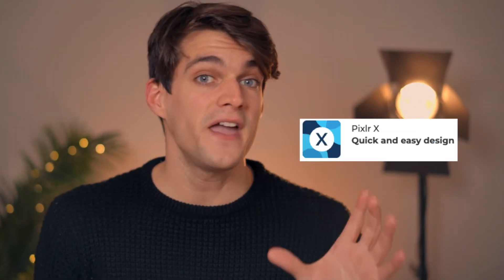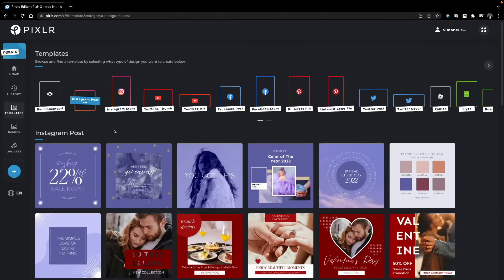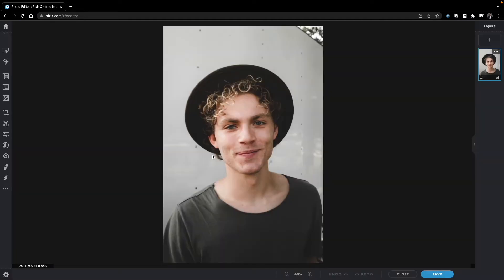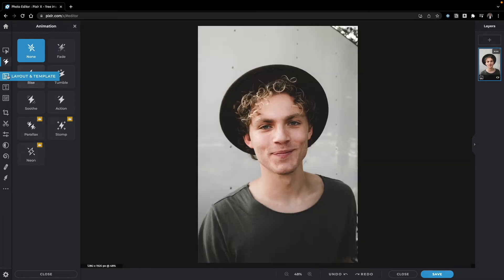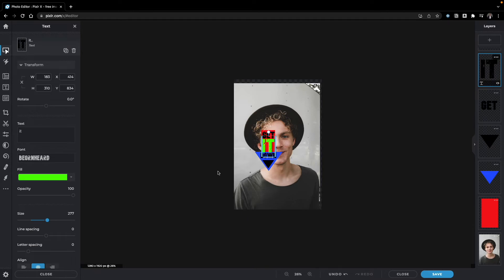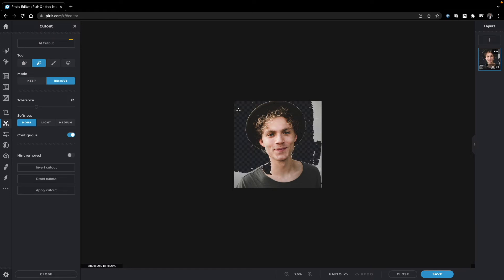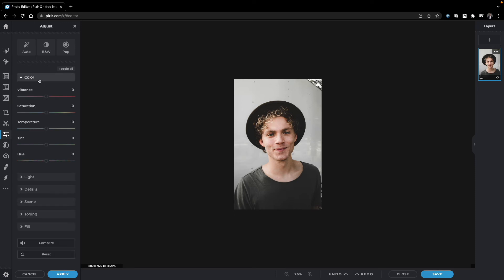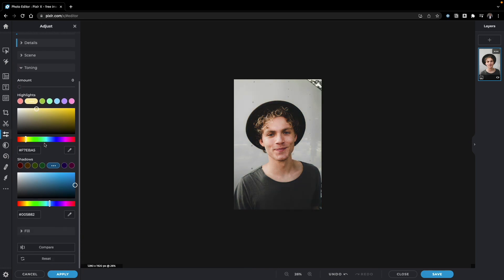BEST PHOTO EDITING Web Sofware for BEGINNER PHOTOGRAPHERS?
📸 Hey Friend! What is the BEST PHOTO EDITING Web-Sofware for BEGINNER PHOTOGRAPHERS? In this video we explore the basic functions of Pixrl X.

In the second part we'll explore different tools to edit portraits.